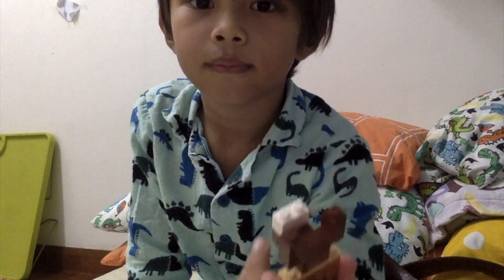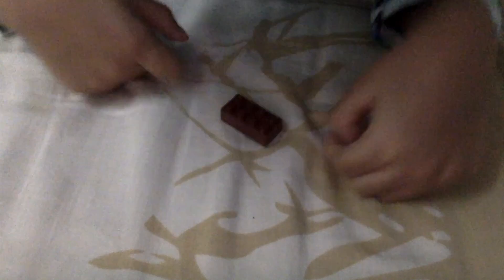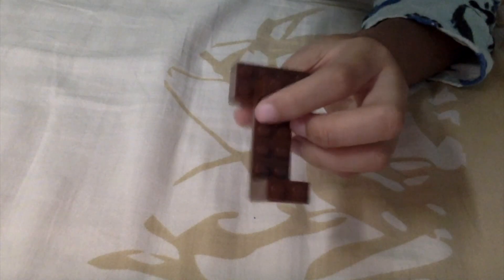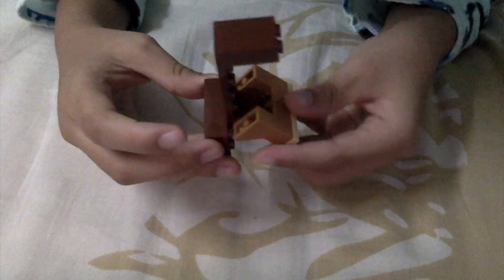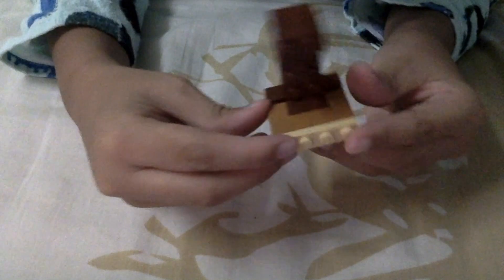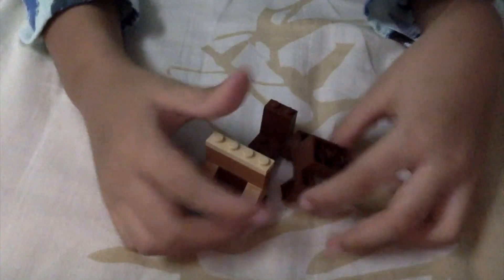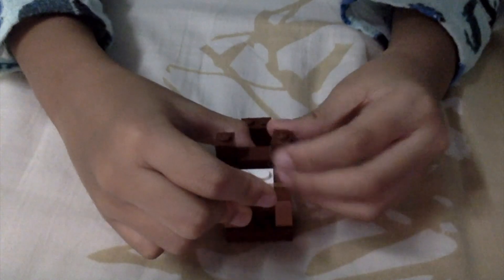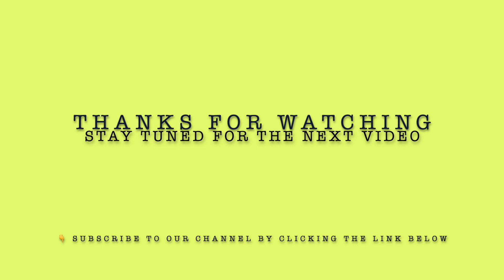How To Build LEGO Gomora With Busy Umar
Hi Busy Friends! Bzzzzzzzzzz. Do you know how to build LEGO Gomora? If you don't know how to build him, then watch this video tutorial!